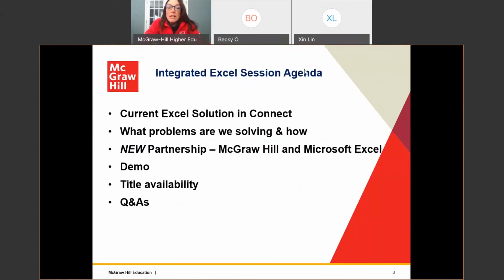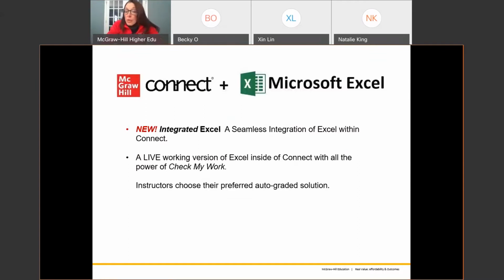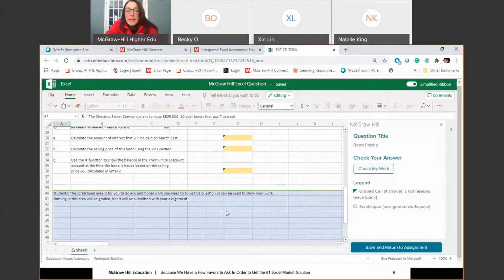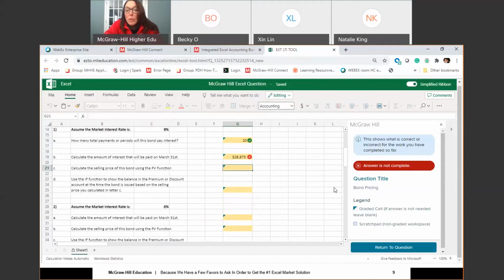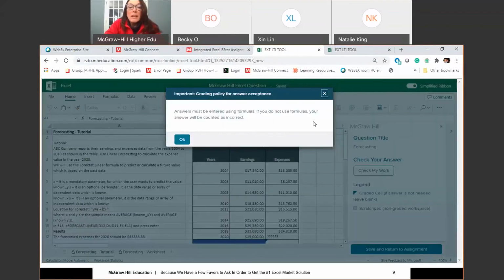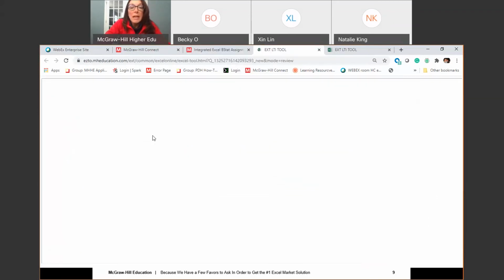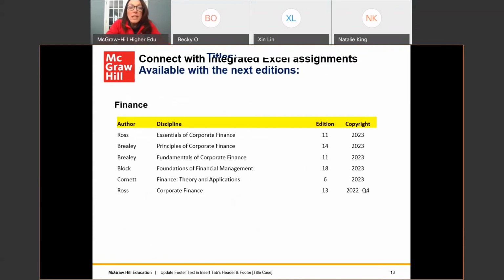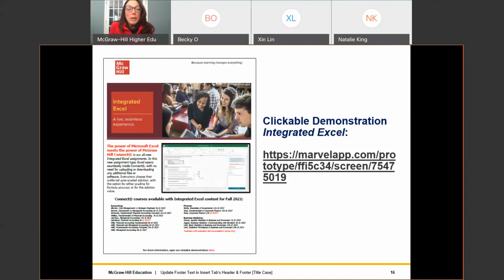McGraw Hill Connect NEW Integrated Excel Assignment Webinar